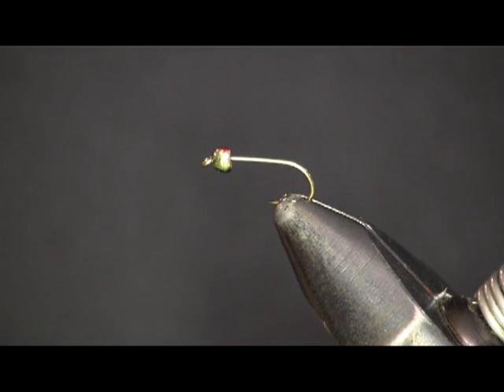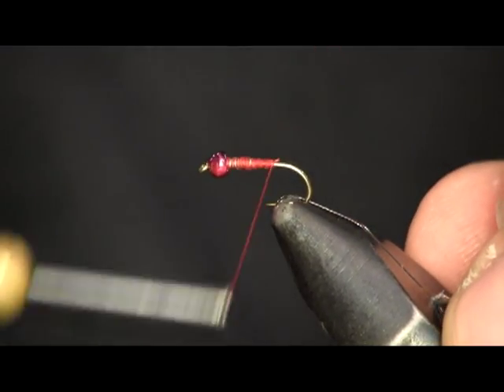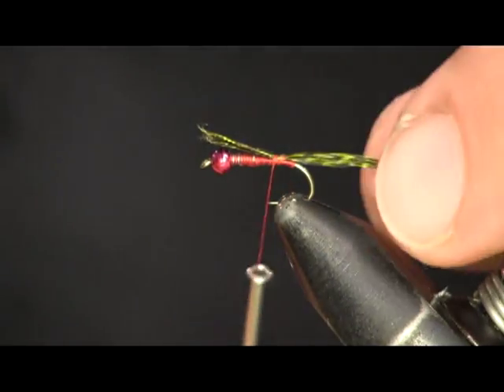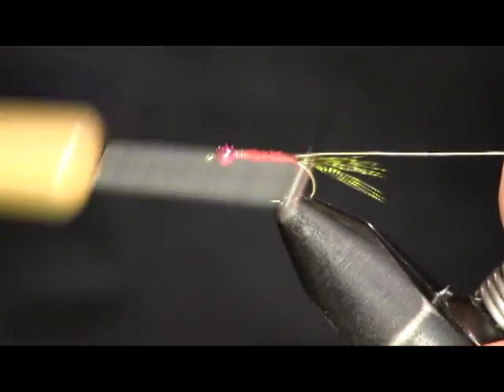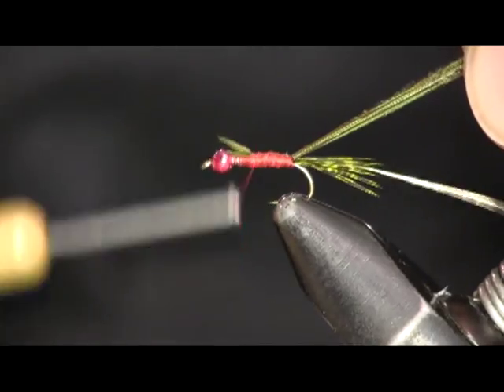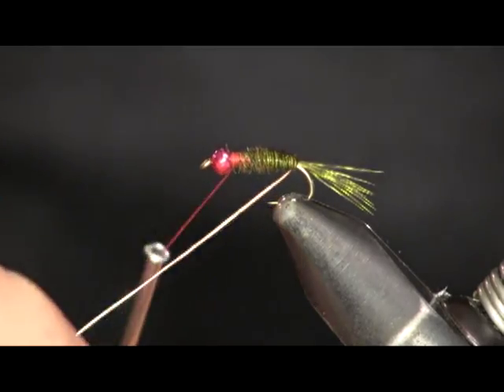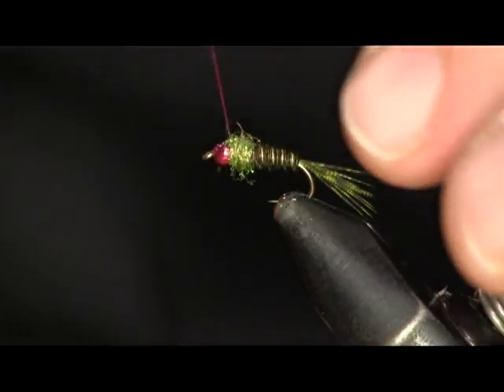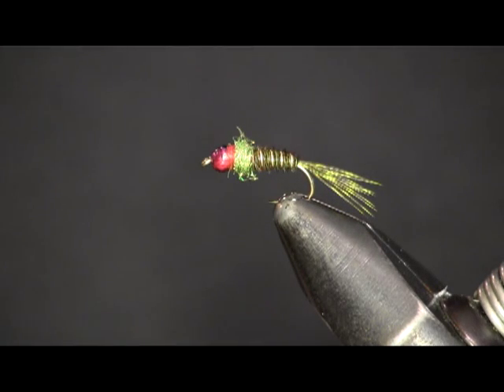Olive Frenchie, Holsinger's Fly Shop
Here's a great nymph that easy to tie and works well anywhere, the Olive Frenchie.  This is a little twist on the standard pattern.  Olive patterns work well in my area and I wanted to show that variations from the old standards can work just as well.